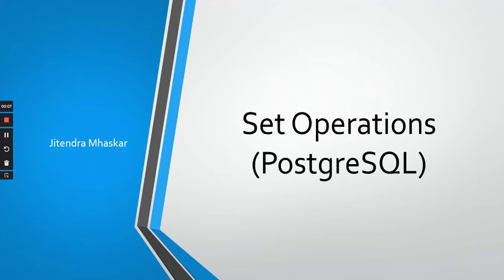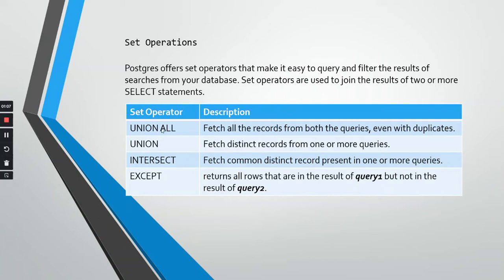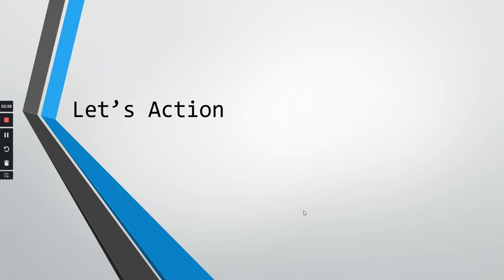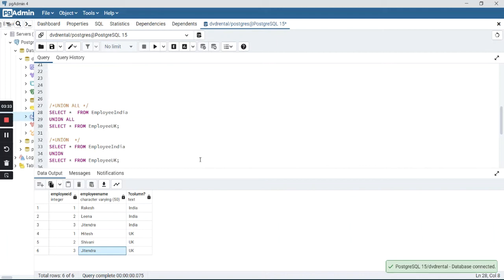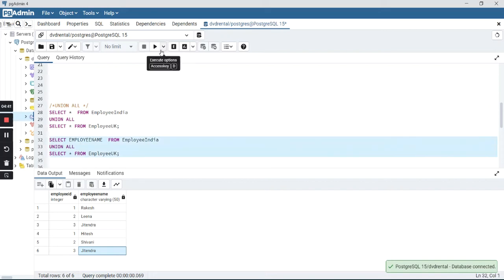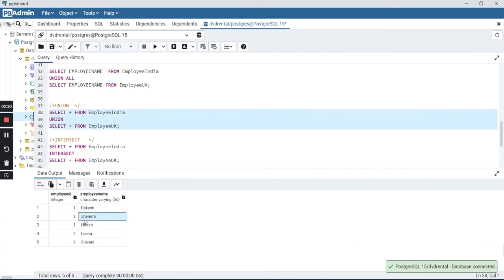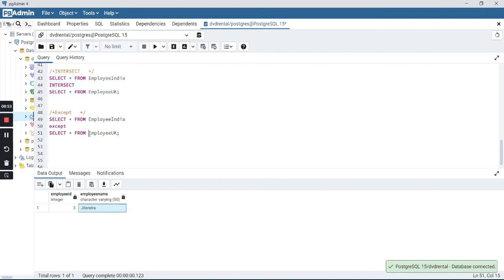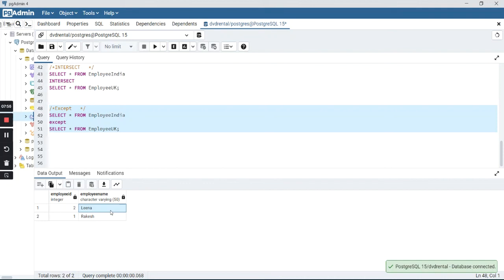07. Set Operations in PostgreSQL.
This video is related to set operations in PostgreSQL. Union, Intersect & Except